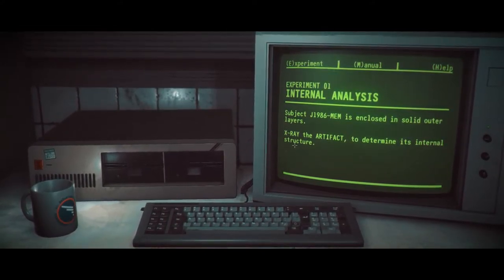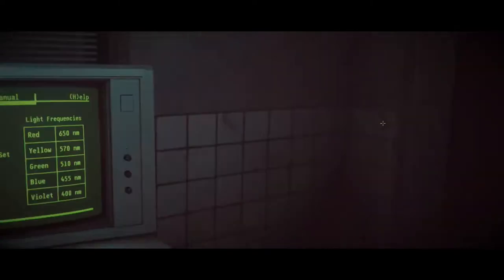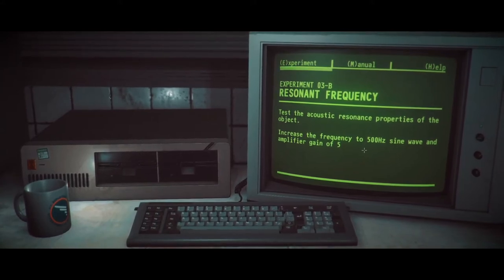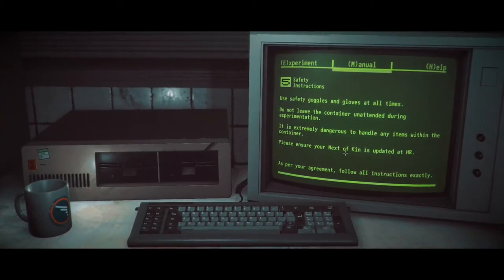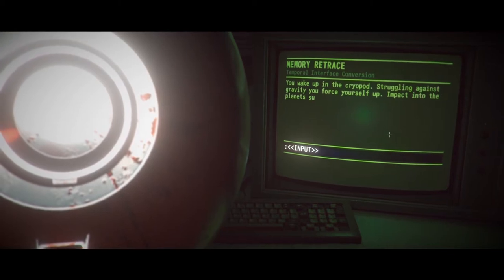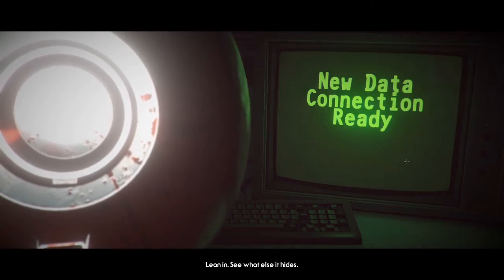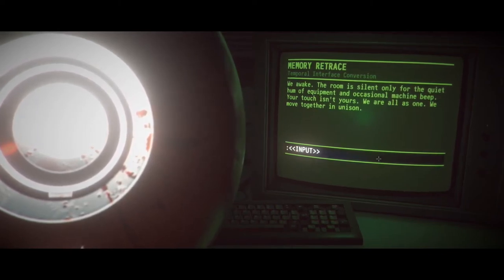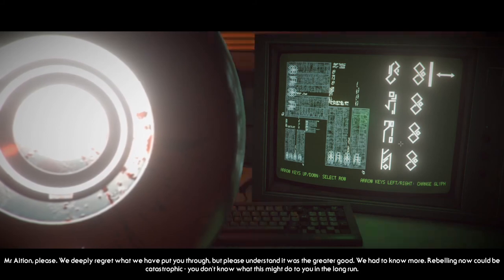This is so heartbreaking... | Stories Untold - The Lab Conduct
Stories Untold: The Lab Conduct by No Code